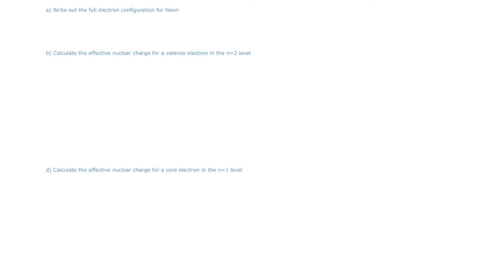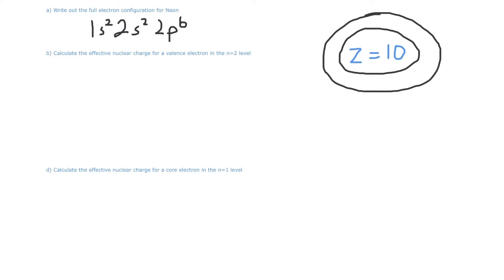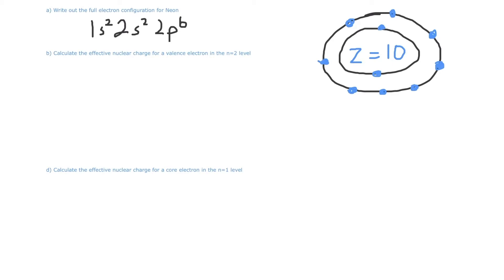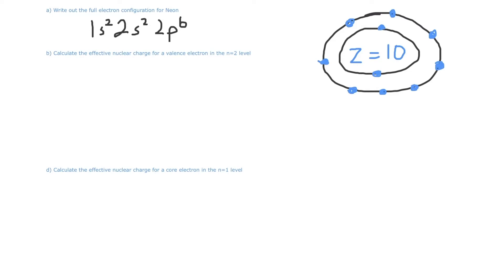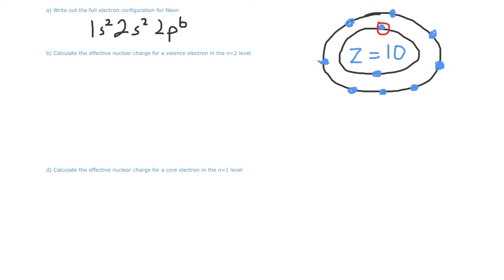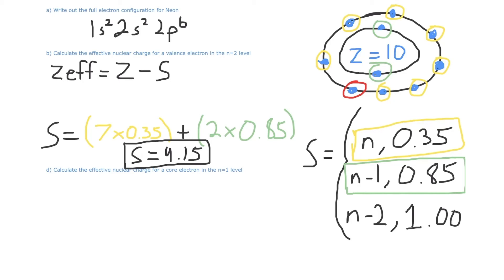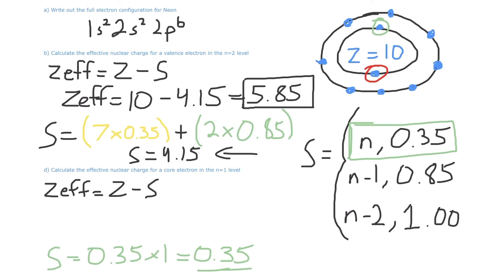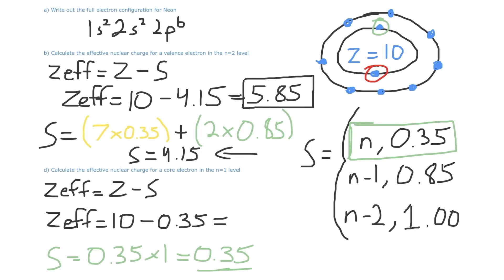How to Calculate Effective Nuclear Charge - Slater's Rules - Chemistry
In this video, the concept of effective nuclear charge is discussed in detail. A definition of effective nuclear charge is provided alongside an explanation of why it arises. The neon atom is analyzed in this particular problem. The electron configuration of the neon atom is written out and a picture of the atom is then drawn according to the Bohr model. The effective nuclear charge felt by a valence electron and a core electron is then calculated using Slater's Rules and the equation Zeff = Z - S. Slater's Rules are listed out and the concept and consequences of electron shielding/screening are discussed at length.

Concepts discussed in this video include:

1. Effective nuclear charge
2. Nuclear charge
3. Slater's rules
4. Electron screening
5. Energy levels
6. Bohr model
7. Electron configurations
8. The Periodic Table
9. Drawing an atom with discrete energy levels